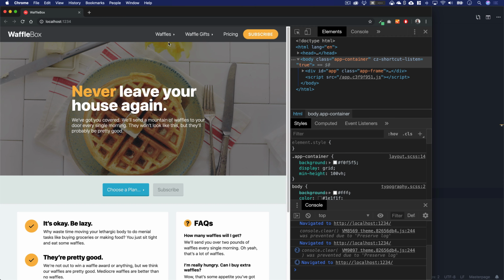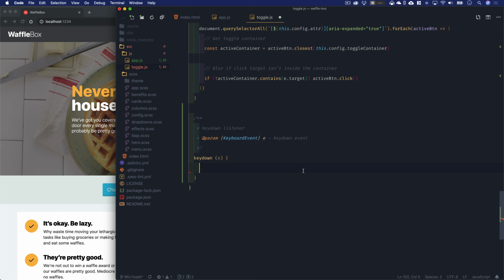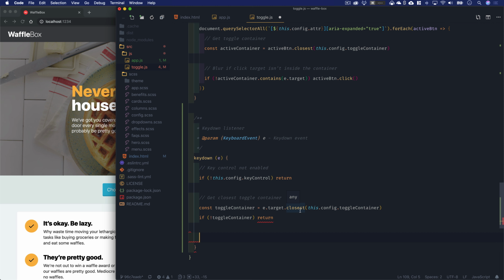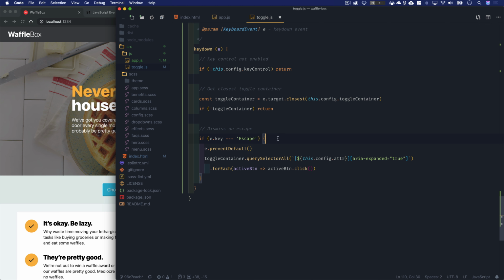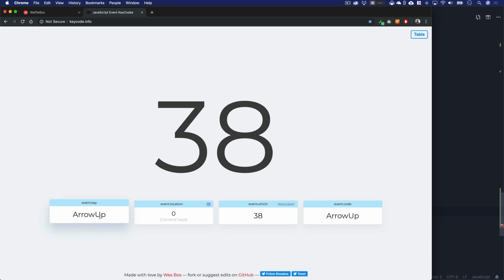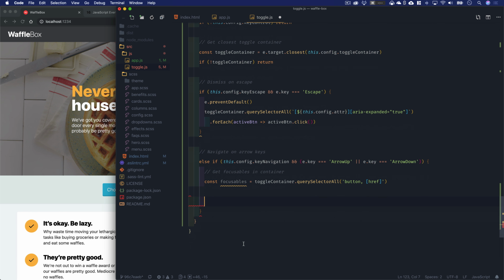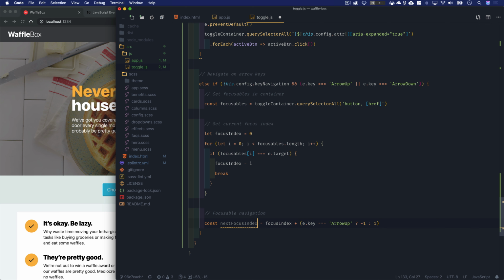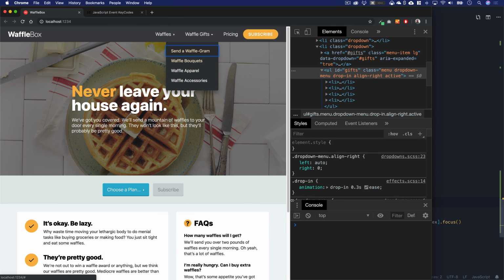Dropdown Keyboard Support — Web Interaction for Everyone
Keyboard support is important not just for accessibility, but also as an expected feature of many common web interaction components. Users of all kinds routinely expect to use arrow keys, the escape key, and enter to control dropdown menus and the like. In this lesson, we take our hands off the mouse and implement advanced keyboard support for our ever-improving dropdown components.